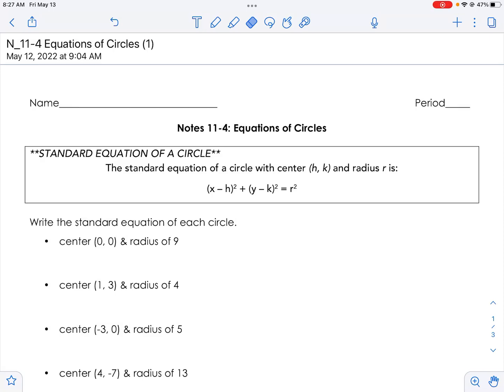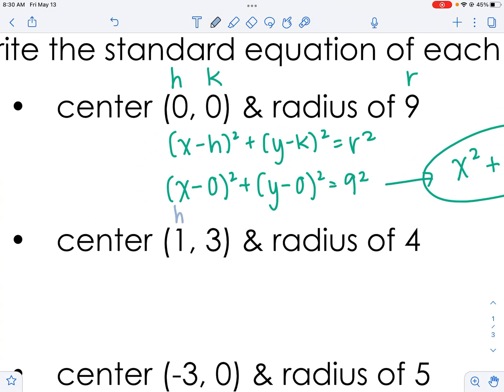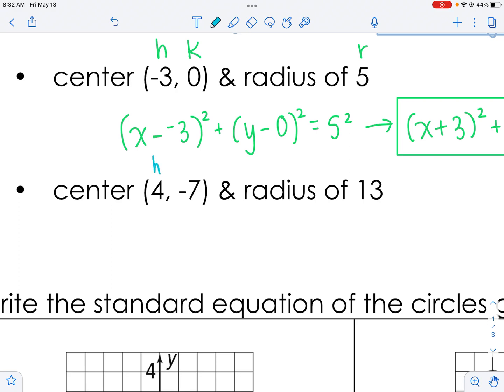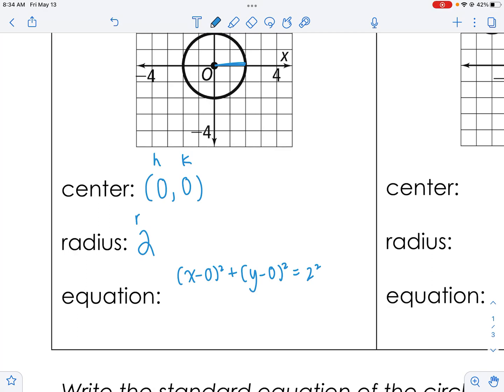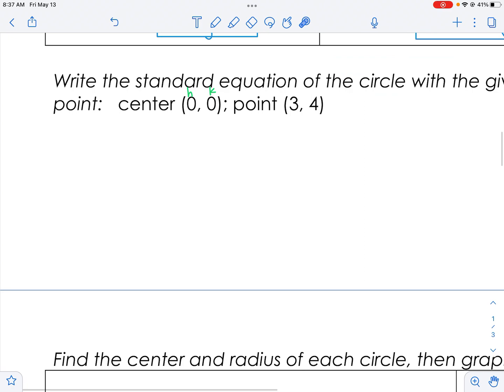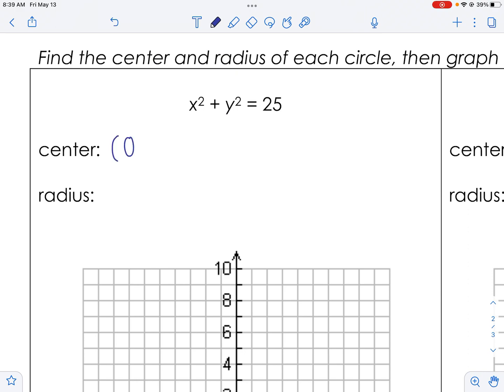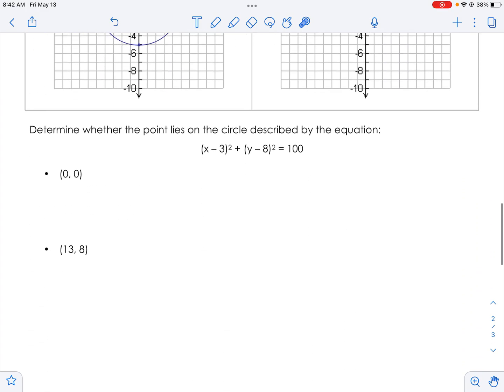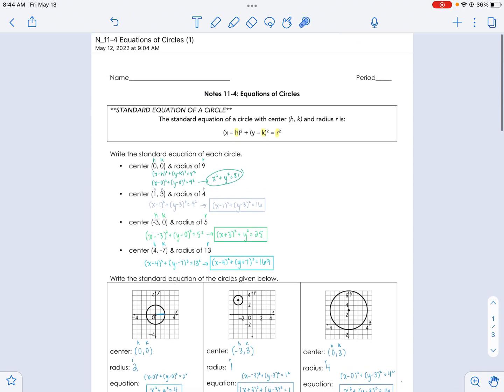Video Notes: Equations of Circles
Video Notes: Equations of Circles for Geometry